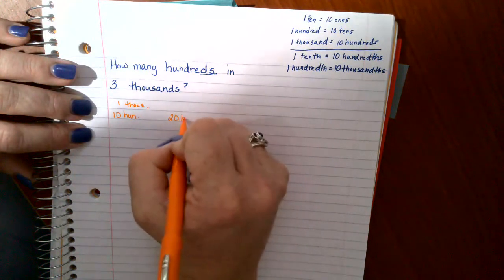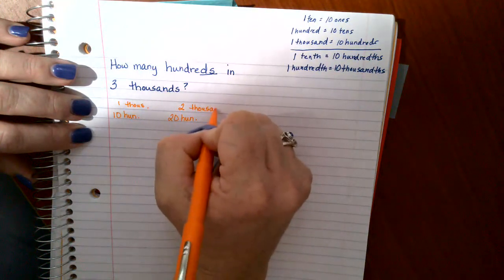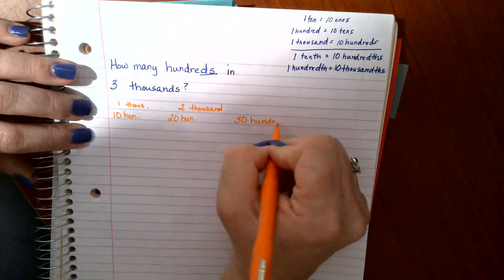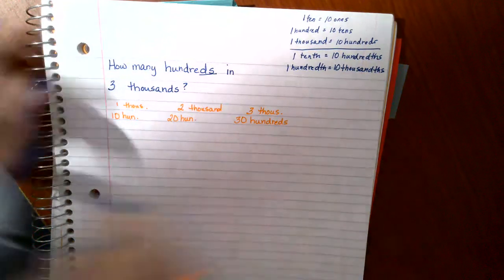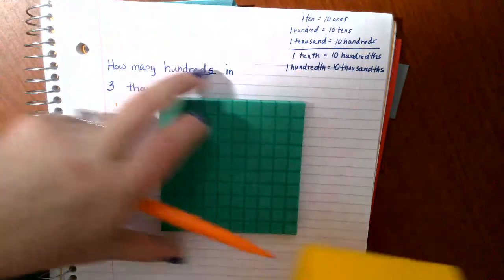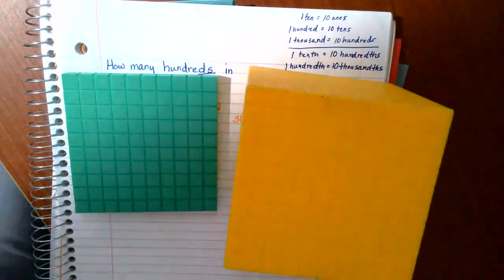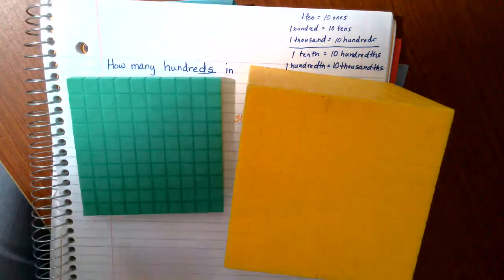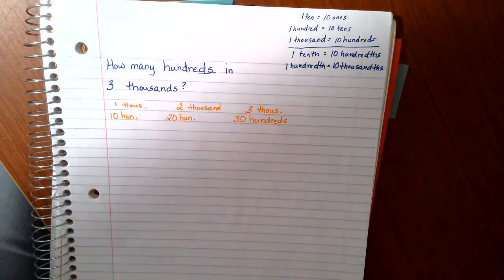Convert from larger to smaller numbers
When we move from a larger place value to a smaller place value, we need more of the smaller pieces to make the bigger pieces.